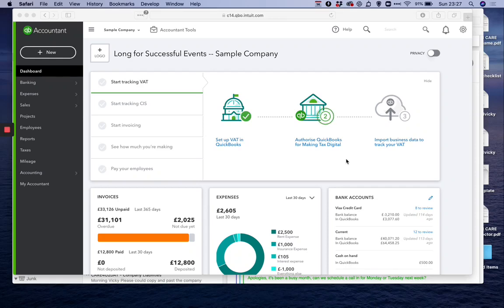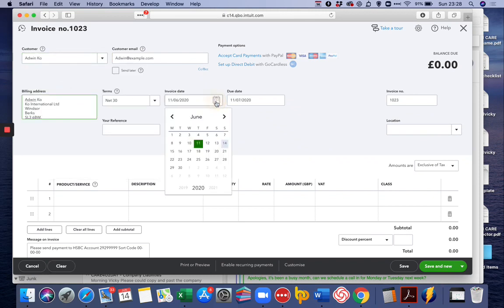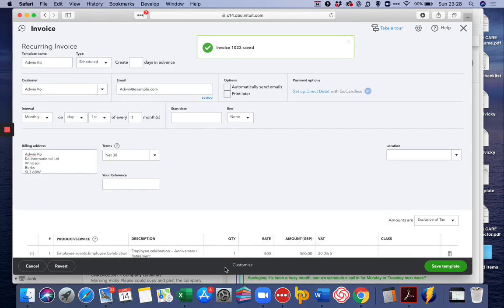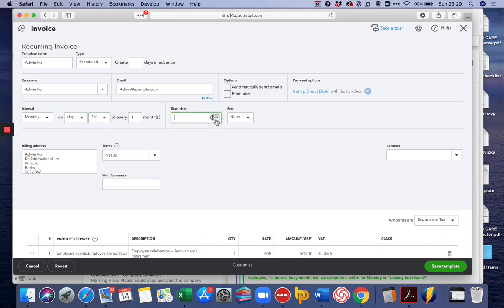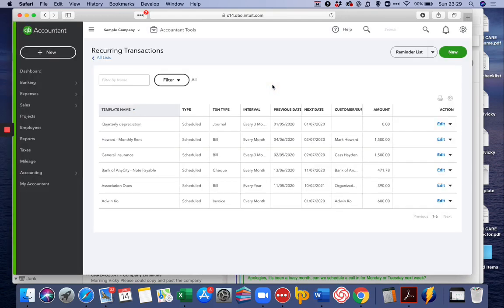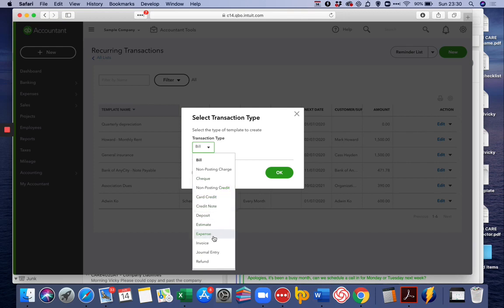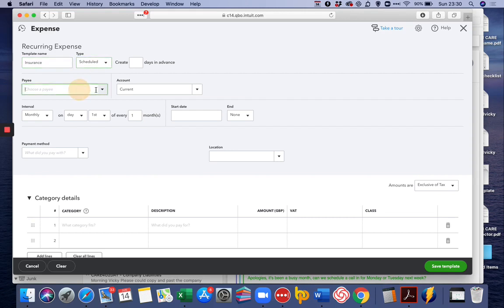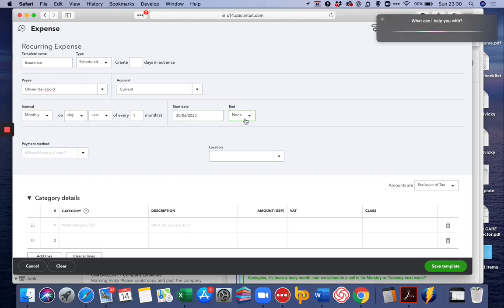Recurring Transactions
Dealing with recurring transactions